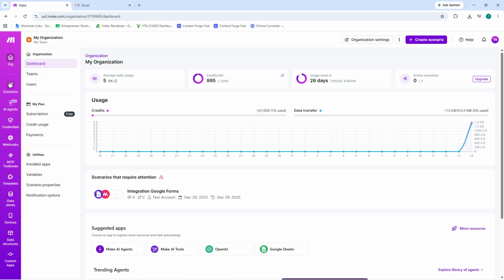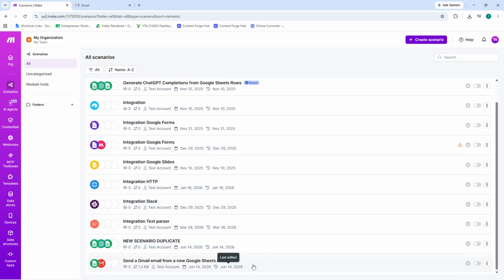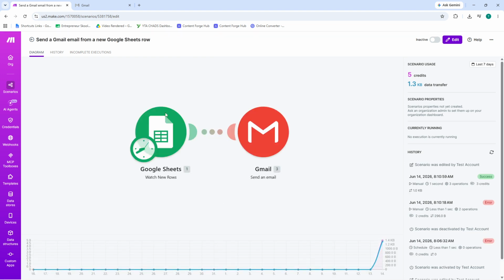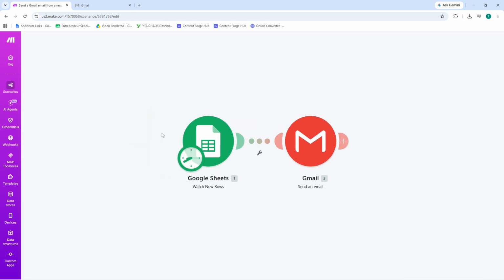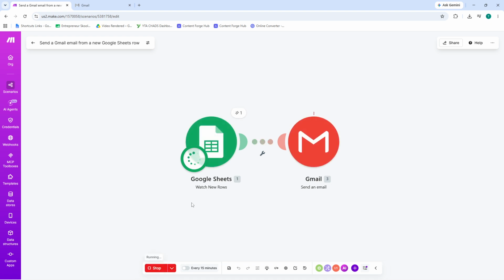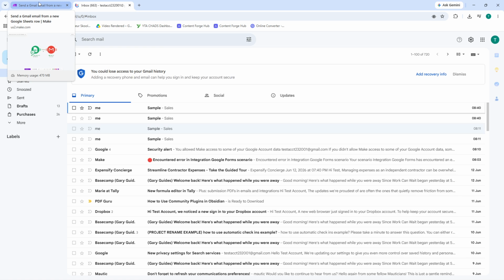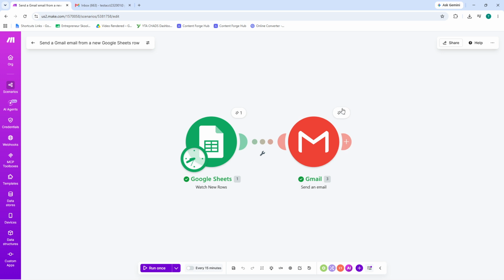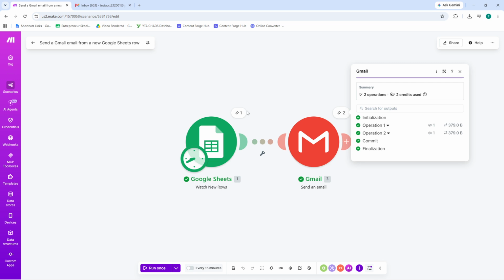Run A Scenario In Make [Definitive Guide]